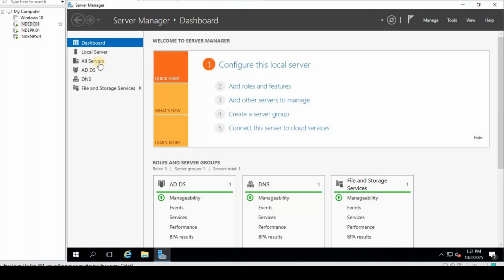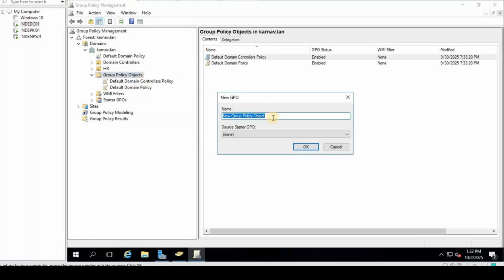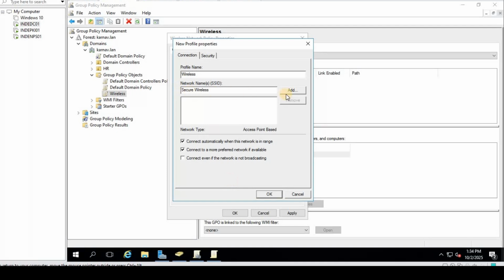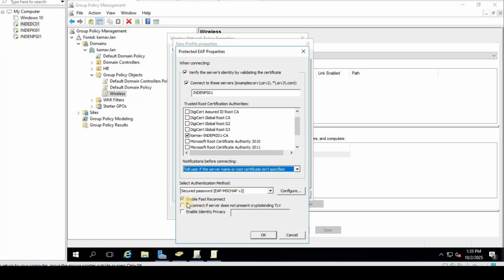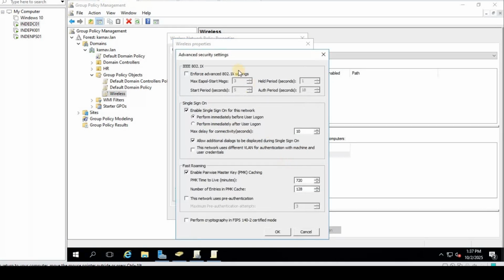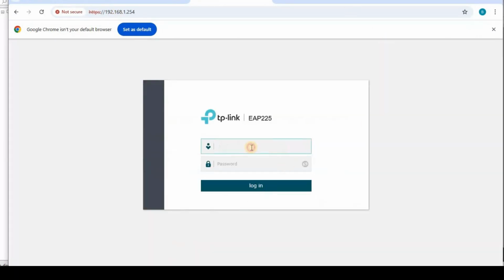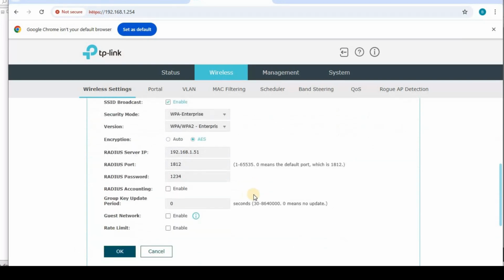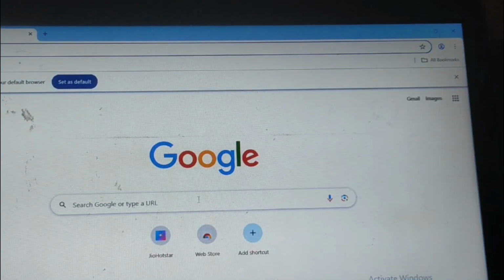Set up a wireless RADIUS server for secure Wi Fi authentication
Auto Deploy RADIUS WiFi With Group Policy
Deploy Wireless Network with Group Policy
Configure a RADIUS server for Wi Fi authentication
Everything You Need to Know About PEAP Security
Configure 802.1X Authentication with PEAP, ISE 2.1 and WLC 8.3
Radius Server for WiFi Authentication with Windows Server
How to Configure RADIUS Server to Secure Wi-Fi Access Domain User Credentials on Windows Server
Secure Wi-Fi with FortiAuthenticator & Active Directory (RADIUS)
Secure Your WiFi with RADIUS: A Step-by-Step Guide